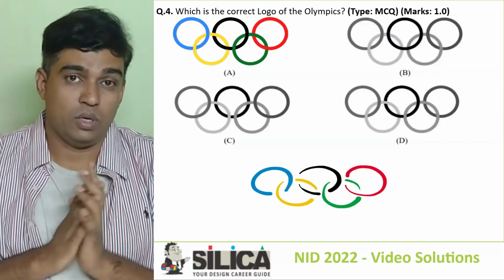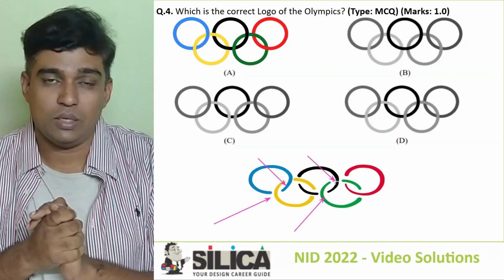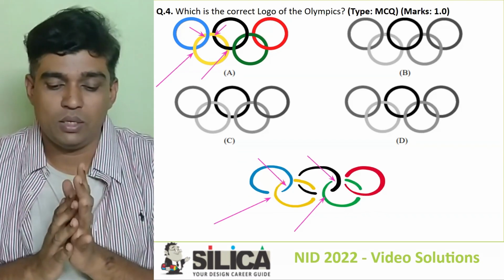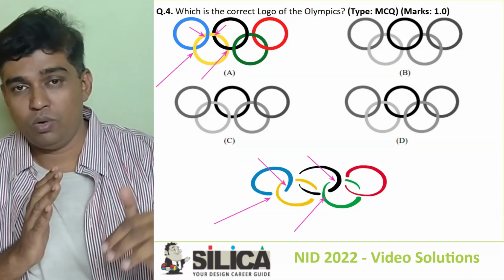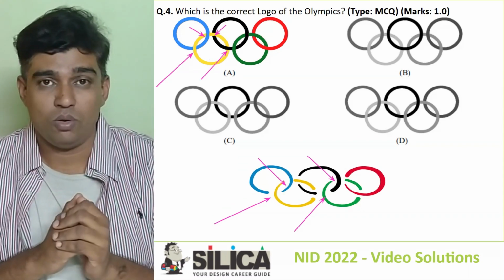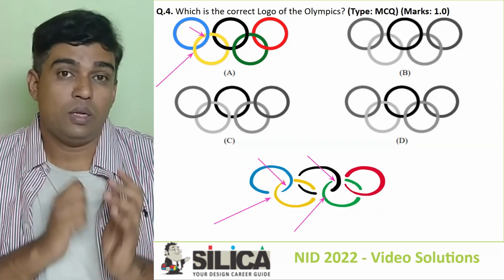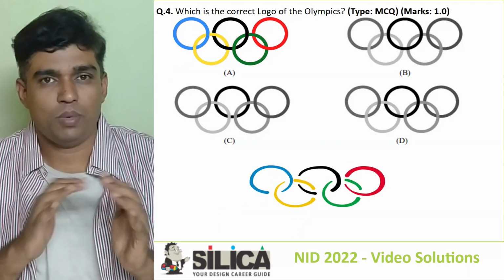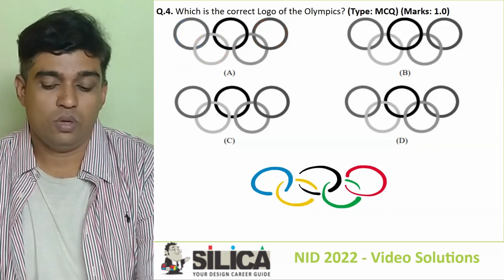NID 2022 Solved Paper - Solution for Question No. 4 | NID 2025 Preparation | Crack NID Exam w SILICA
Struggling with NID entrance exam preparation? Watch our video for a detailed solution to Question 4 from the NID 2022 paper. Our experts break down the problem, provide step-by-step guidance, and offer valuable tips for acing your NID exam. Don't miss this opportunity to learn from the best!